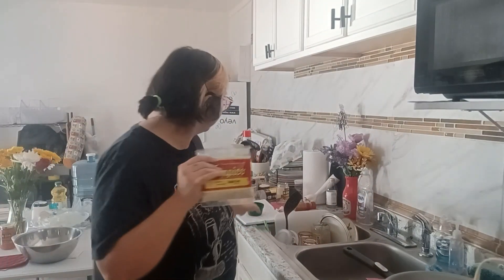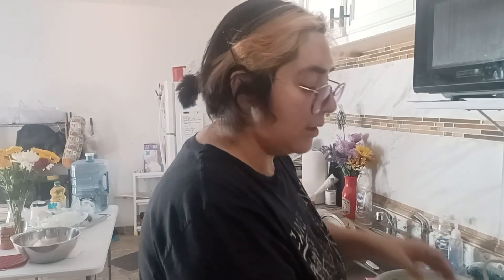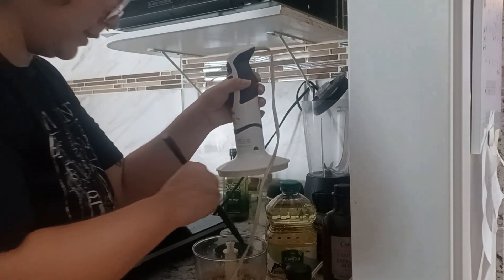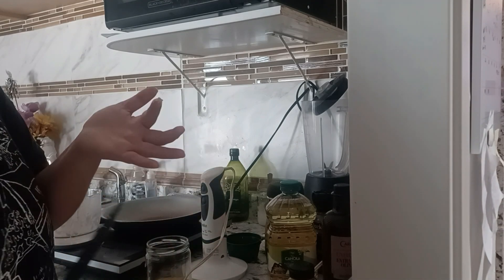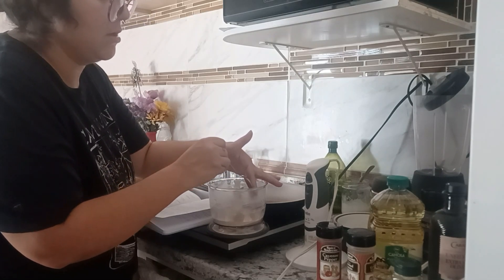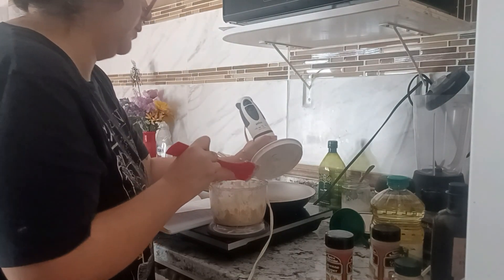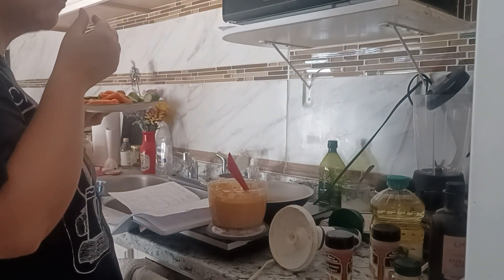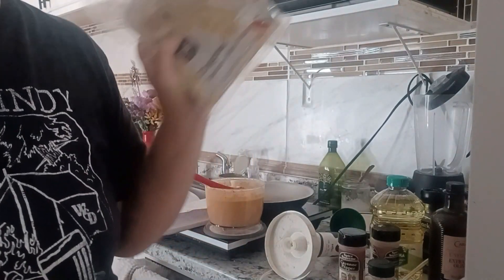Red Pepper Hummus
Hello My Name is Marysol :)

Enjoy this video of me making Red Pepper Hummus.